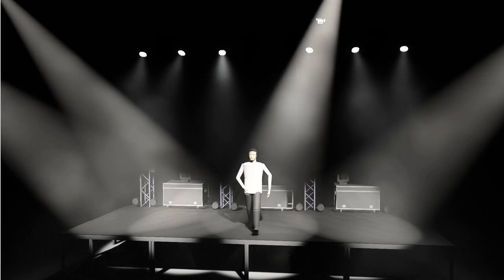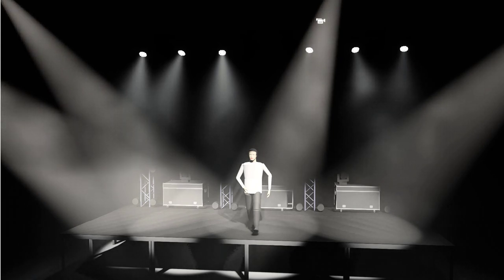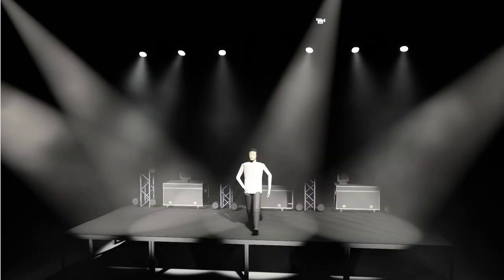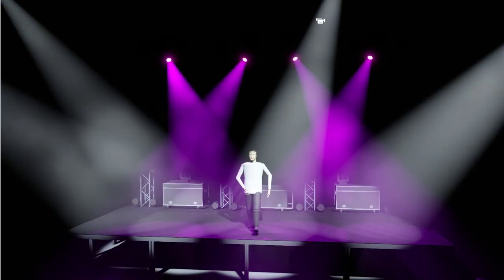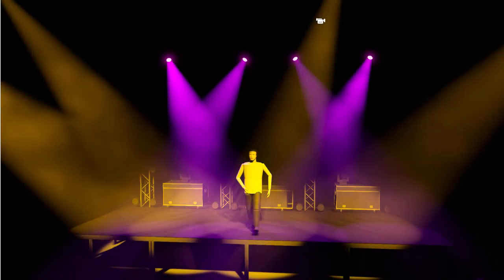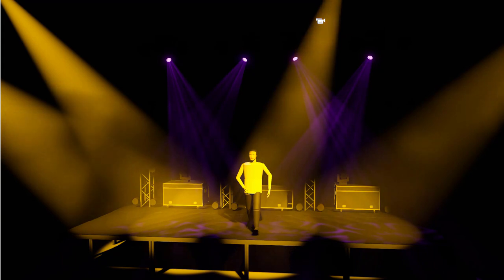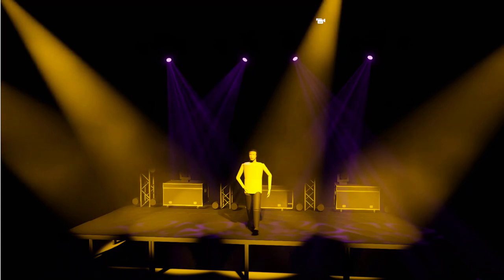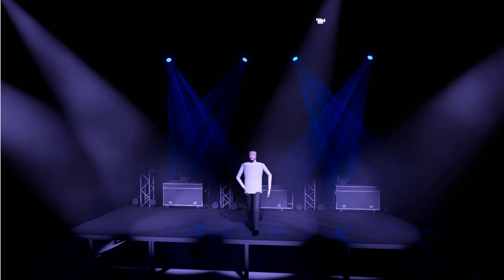30 Days to Become a Lighting Ninja: Playing Back Your Show - Often, Subtlety Wins!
As you run lights for a show that you either a) know or b) don't know, being subtle can be one of the very best tricks up your sleeve.  Here's how!

Video Card: GTX1050 TI